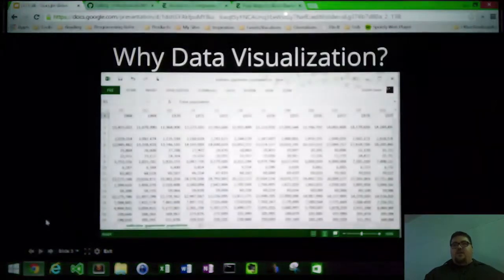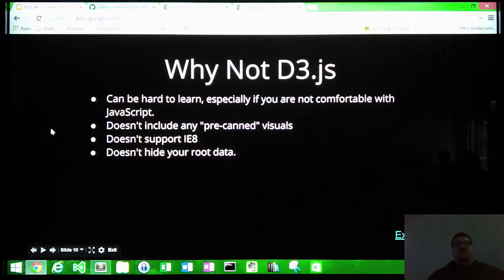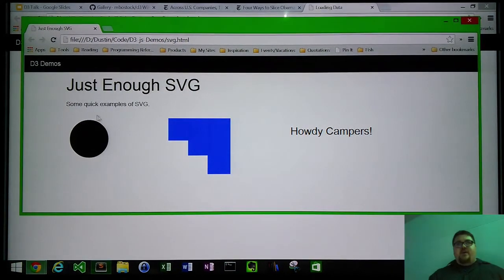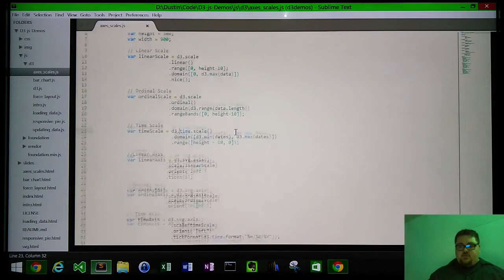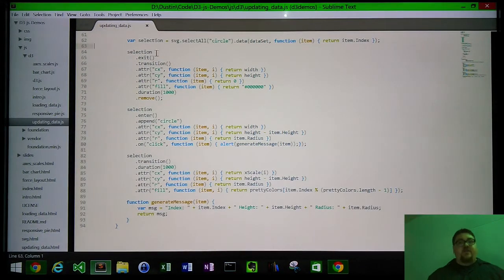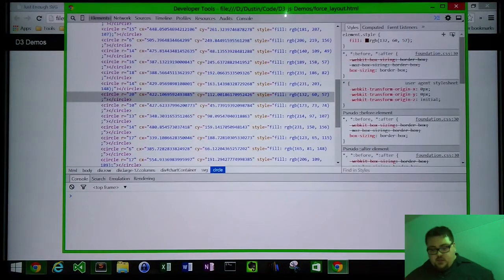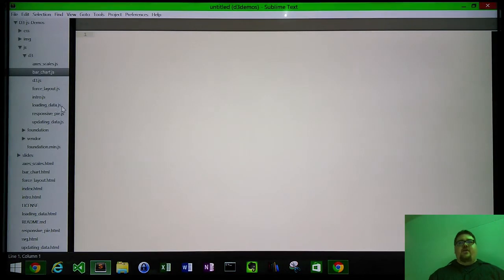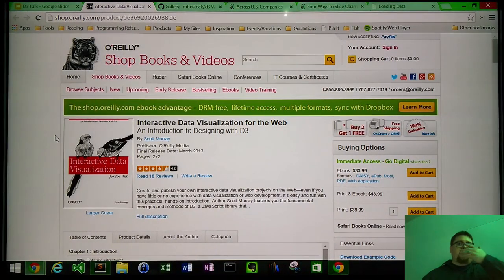Teling Stories with Data and D3 js with Dustin Ewers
MadJS October 2014 meetup